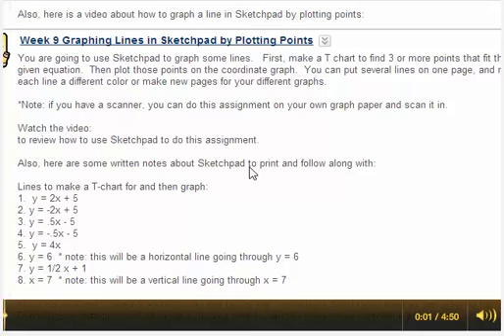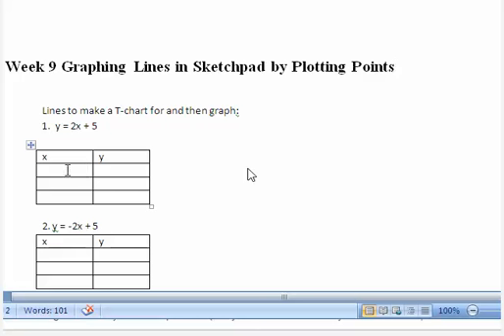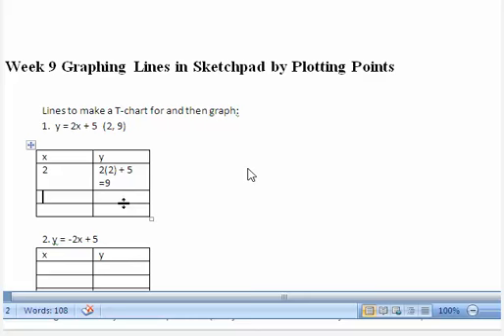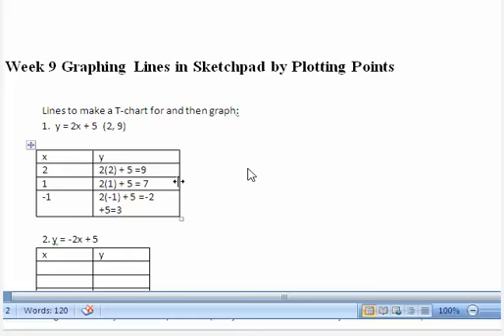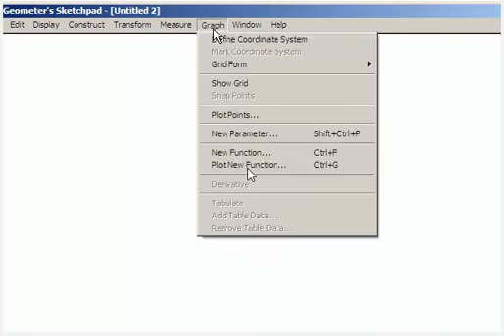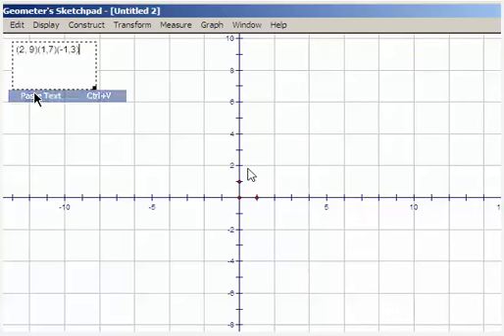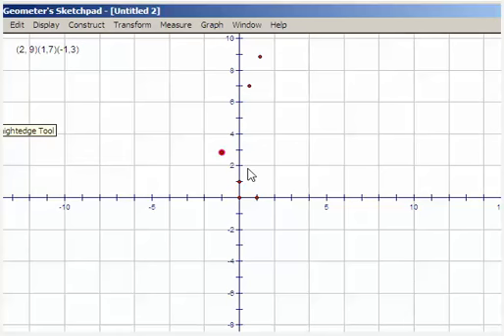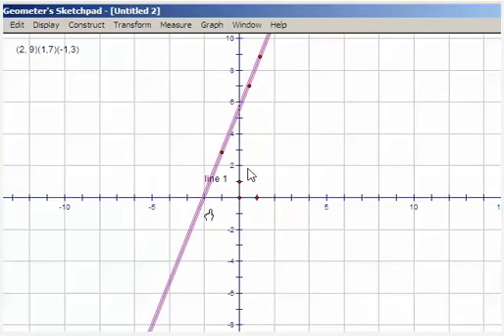Graphing lines in Sketchpad